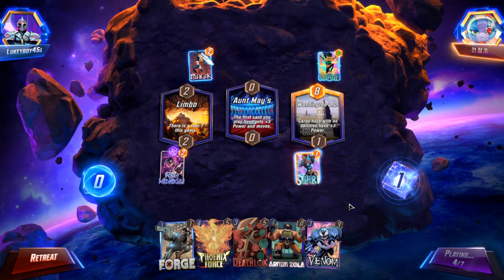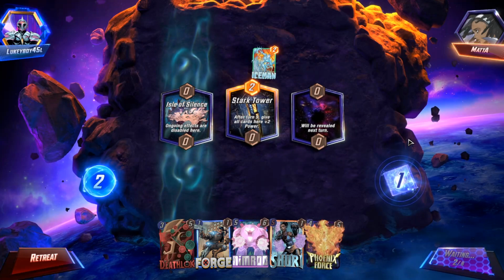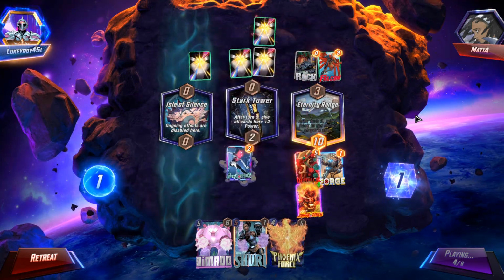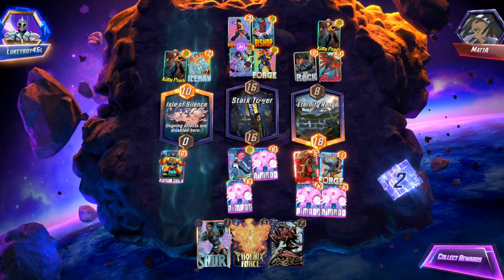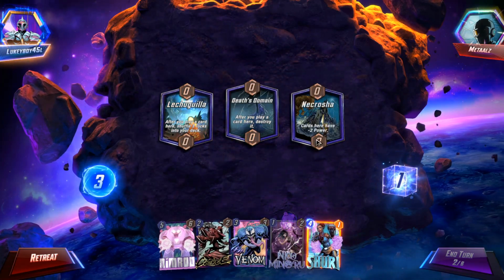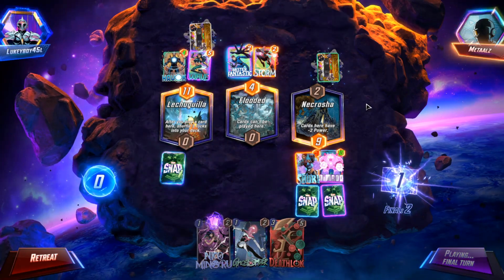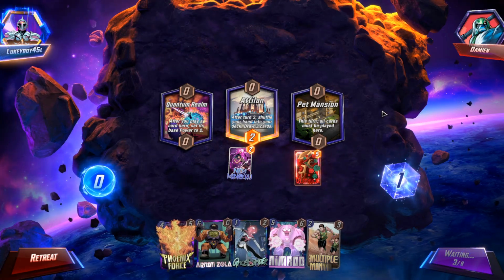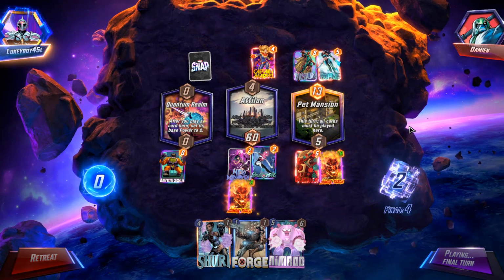ASMR - Nico Phoenix Deck: Marvel Snap Gameplay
In this video, we're playing the Marvel Snap game on the Nico Phoenix Deck! This is a really fun and relaxing game that you can play on your phone or computer, and it's great for calming down and relaxing.

If you're looking for an enjoyable and relaxing way to spend your free time, then check out this Marvel Snap game! It's perfect for when you need some peace and quiet, and it's completely free to play! So give it a try and see how you feel!
Get ready for some epic Marvel Snap gameplay with the brand new Nico Phoenix Deck! Sit back, relax, and enjoy the soothing sounds of lofi beats, whispering, and calming hand sounds.